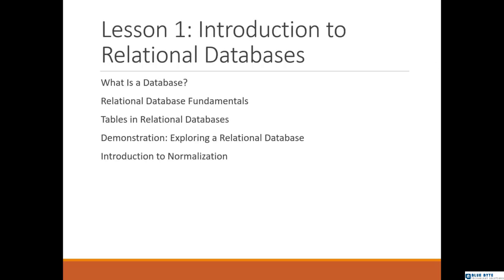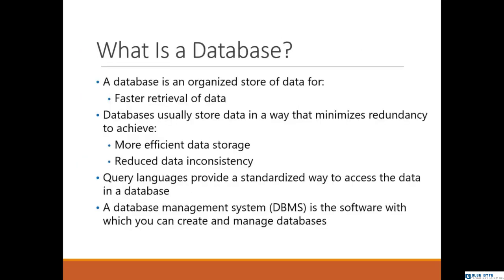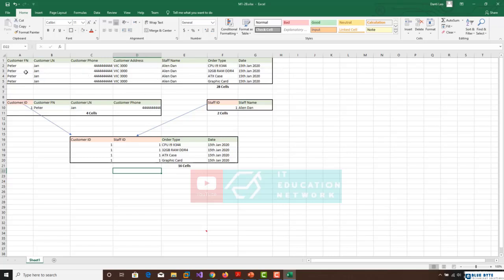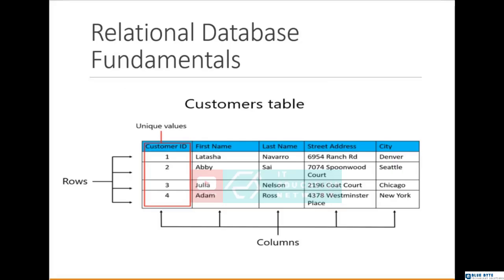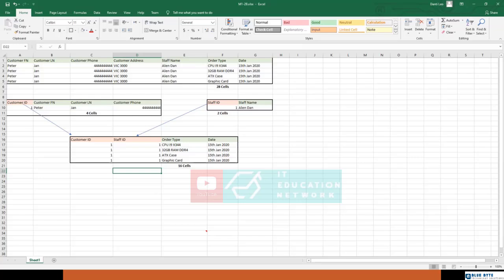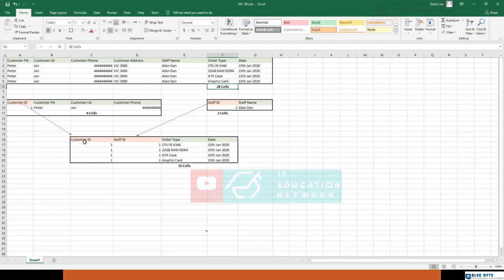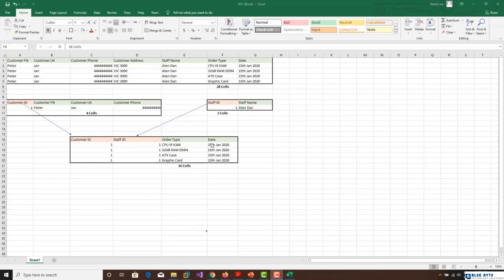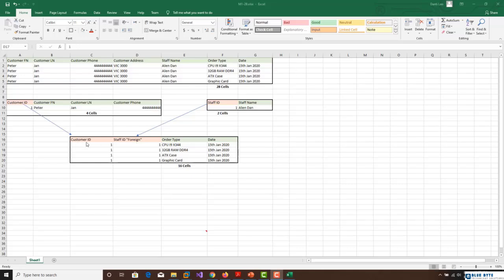SQL Server 2019 - 29 - What is relational database